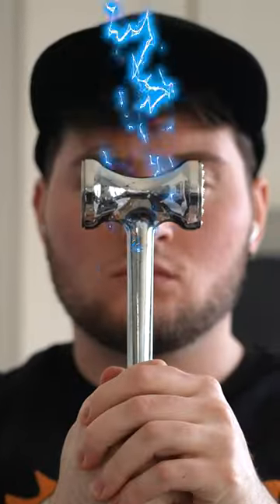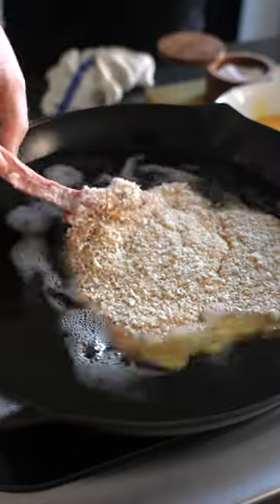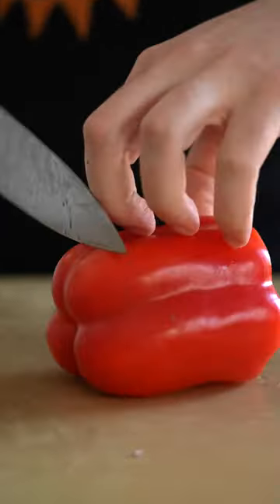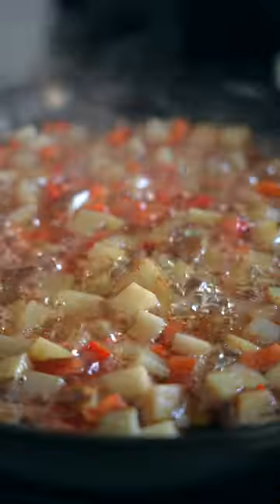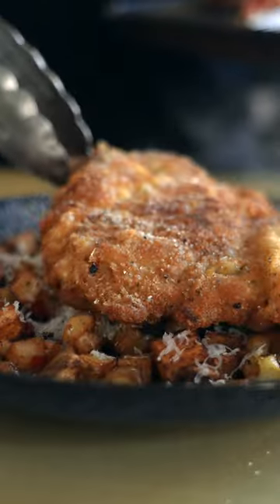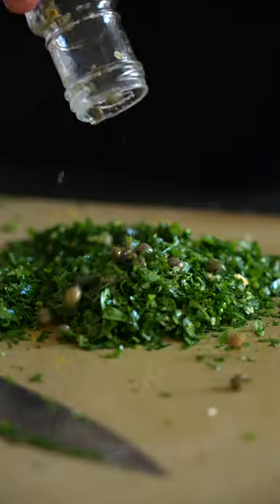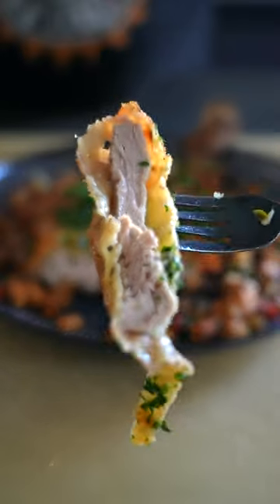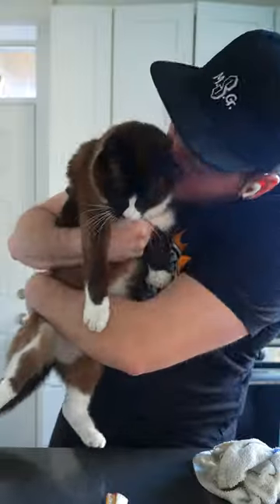The Only Cutlet Recipe You'll Ever Need